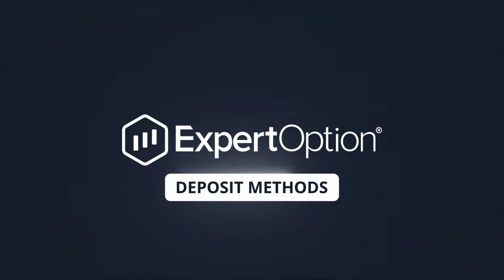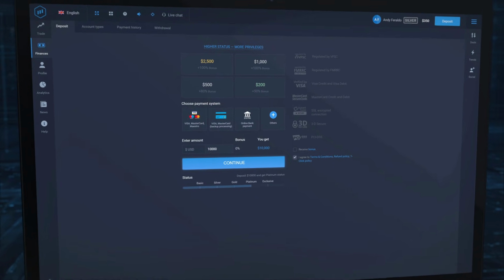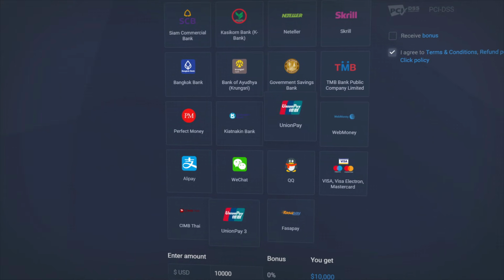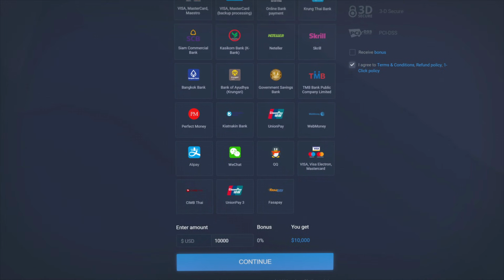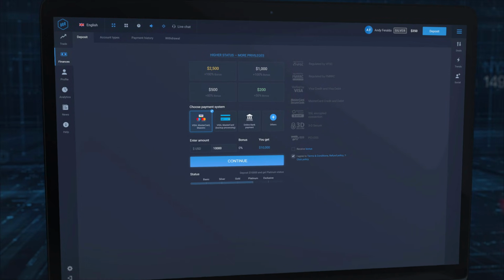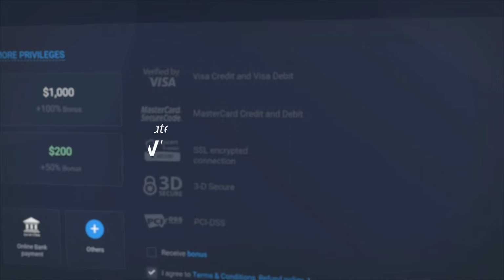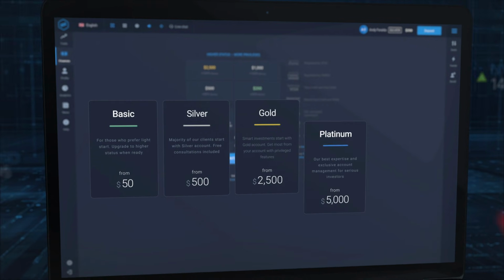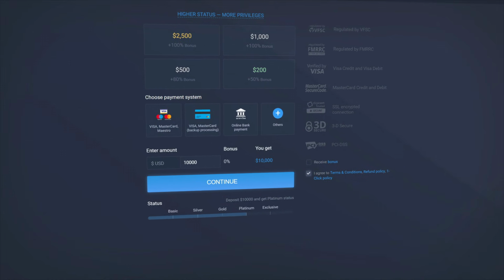Deposit Methods | Trading Education | ExpertOption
In this video we will show you how you can make a deposit to your ExpertOption account and all the payment methods you can use. Try the platform today